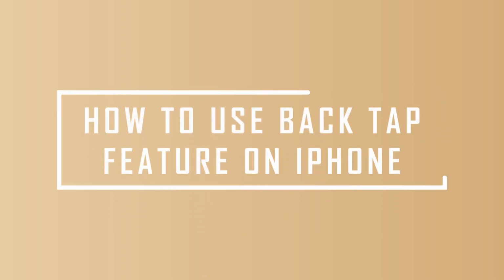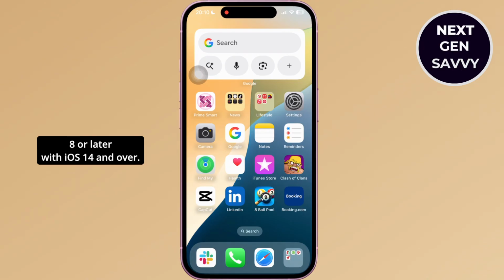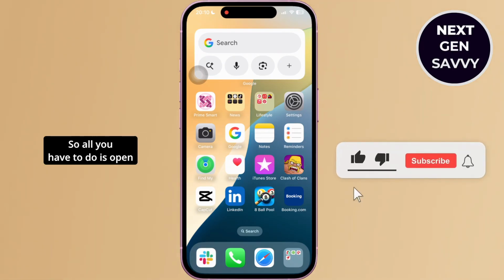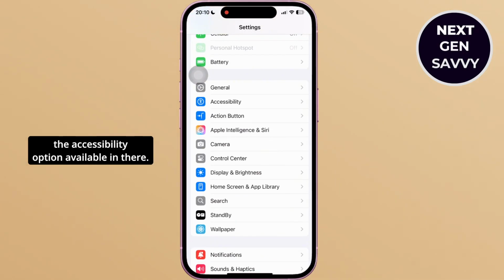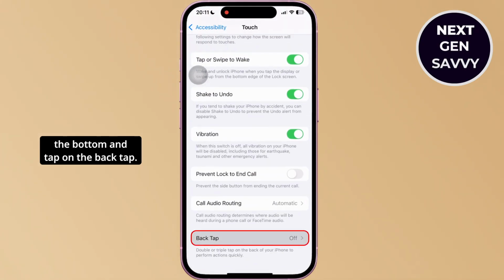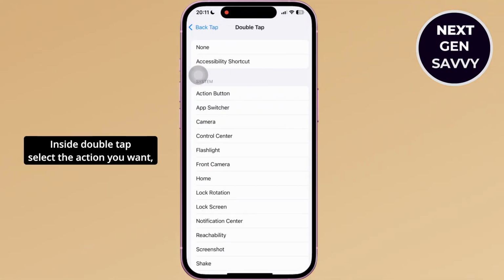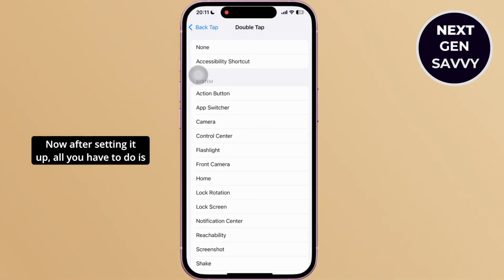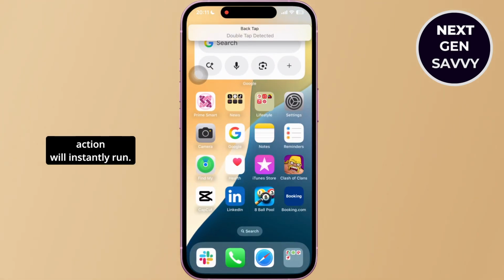HOW TO USE BACK TAP FEATURE ON IPHONE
Discover how to use Back Tap feature on iPhone to make your device more accessible and efficient. In this guide, we’ll show you how to enable iPhone Back Tap, customize double and triple tap actions, and use this clever shortcut to perform tasks quickly. If you’ve been searching for ways to make your iPhone easier to use or want to explore hidden iPhone tips, learning how to use Back Tap feature on iPhone is a must!

In this video, you’ll learn:

How to enable Back Tap on any iPhone running iOS 14 or later

How to customize double tap and triple tap actions

How to use Back Tap to take screenshots, open apps, or trigger shortcuts

Tips for making your iPhone more accessible using Back Tap

Troubleshooting if Back Tap isn’t working properly

Creative ways to use Back Tap for daily iPhone tasks